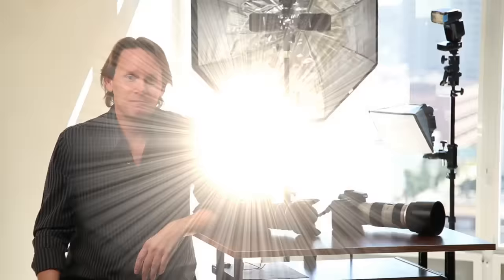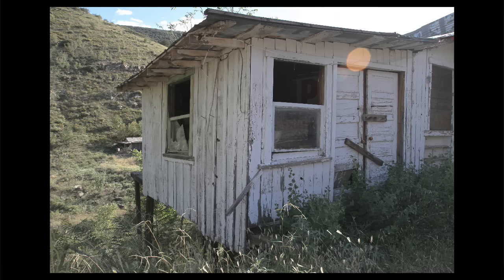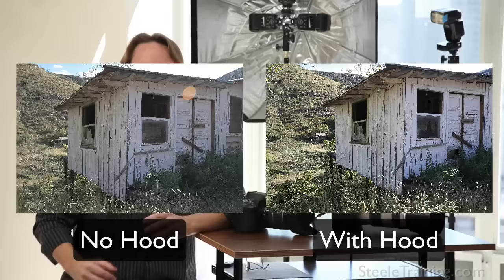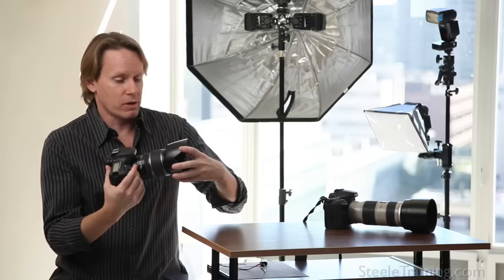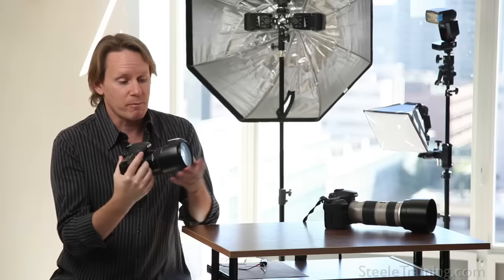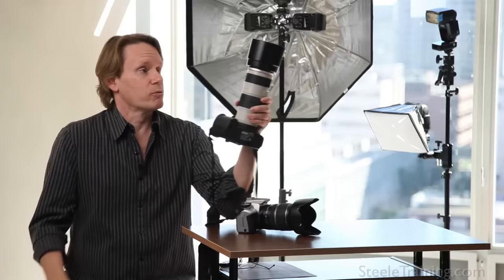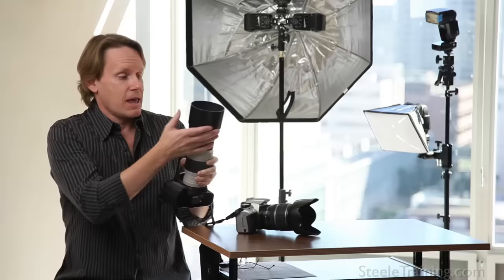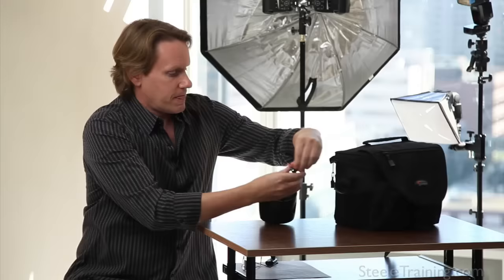Lens Hoods - Why, When, and How to Use Them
Description
- Learn all about lens hoods (also called lens shades) plus a tip for transporting them without wasting space in your camera bag.